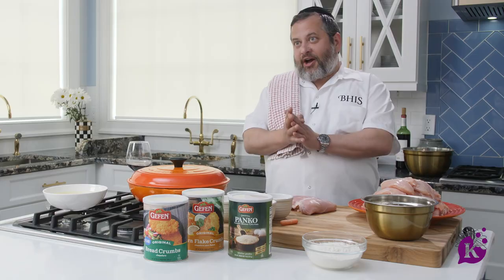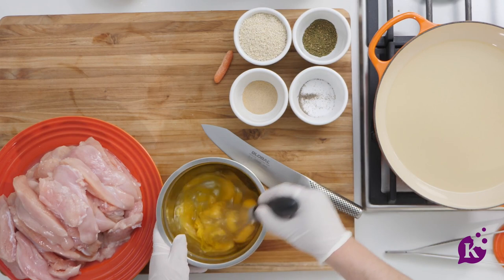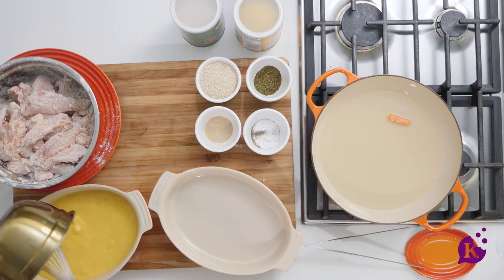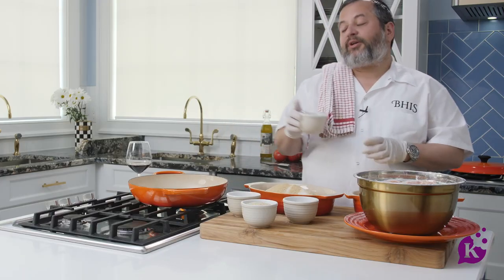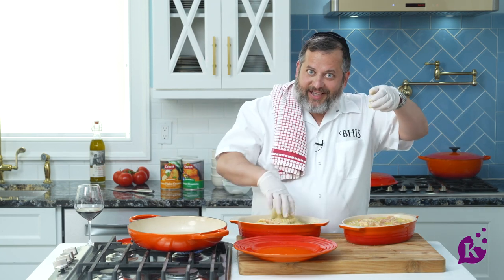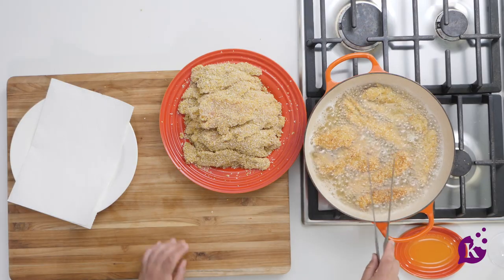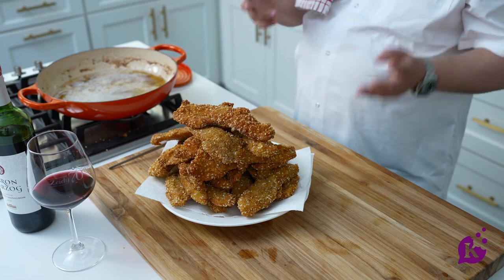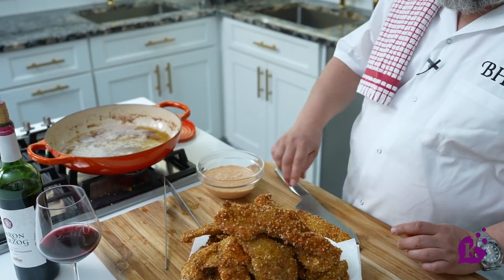Israeli-Style Schnitzel Fingers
Enjoy this tasty Israeli Style Schnitzel Fingers, straight from my family's kitchen. Don't forget the zaatar and sesame seeds!